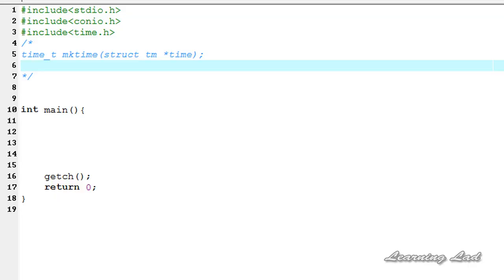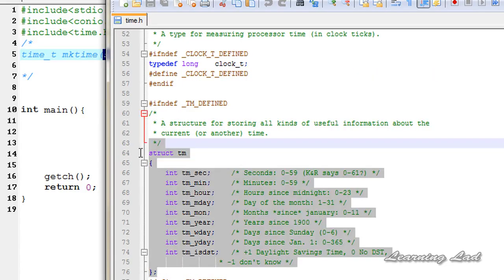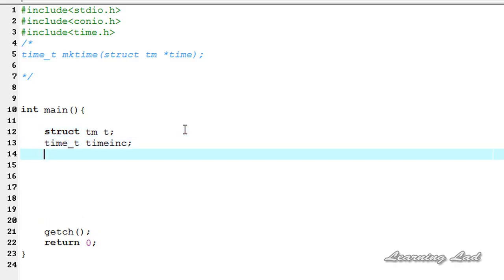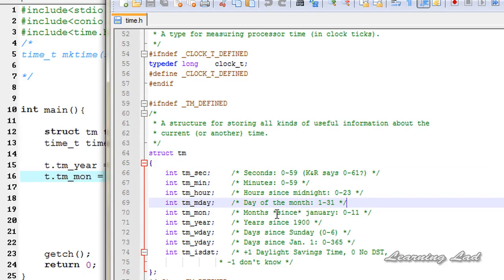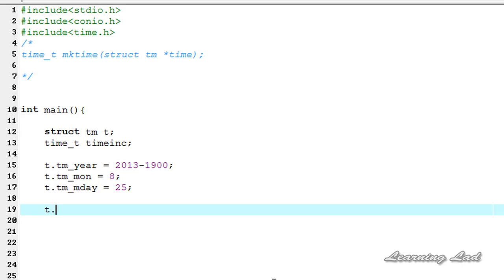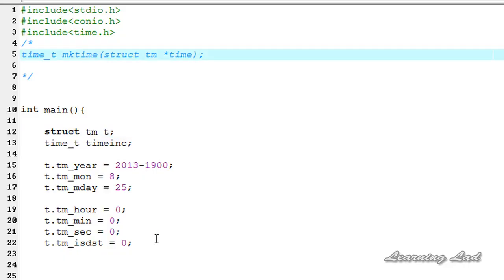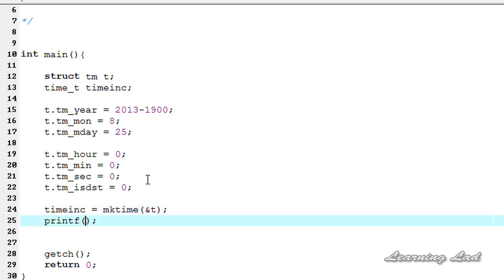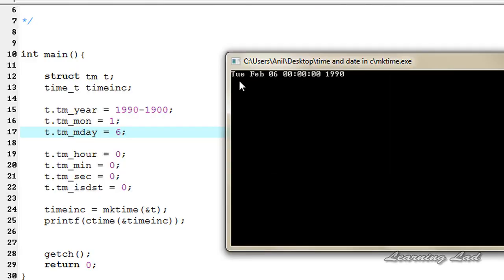C Programming Language Video Tutorials for Beginners 81 mktime Function 2